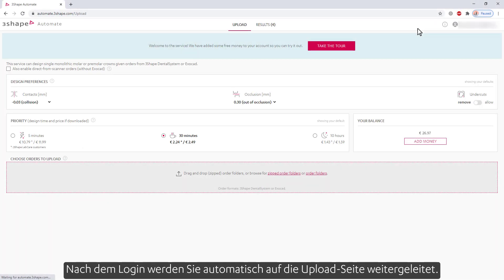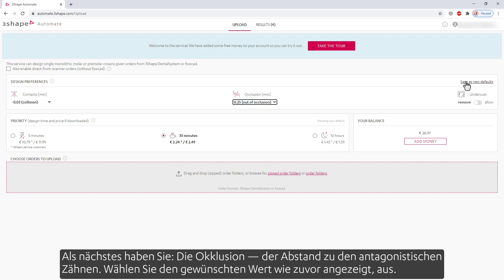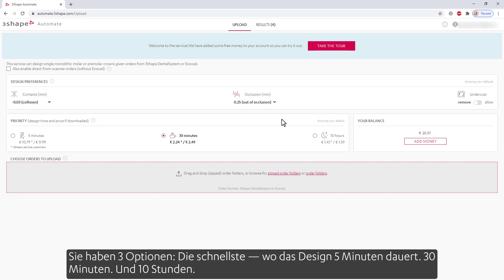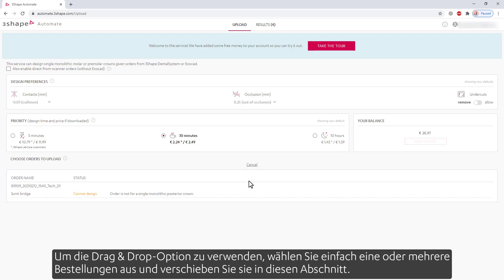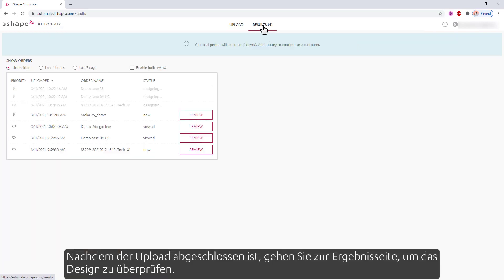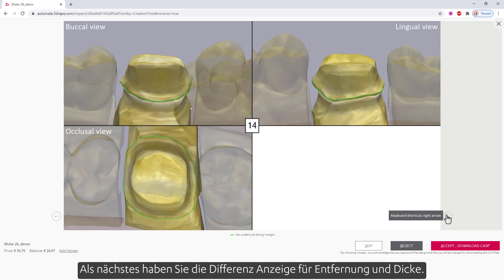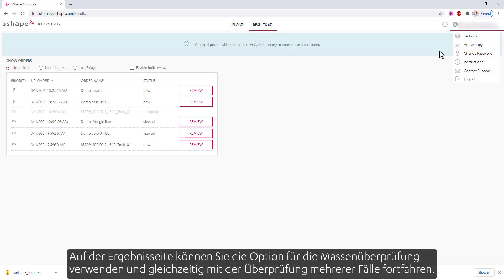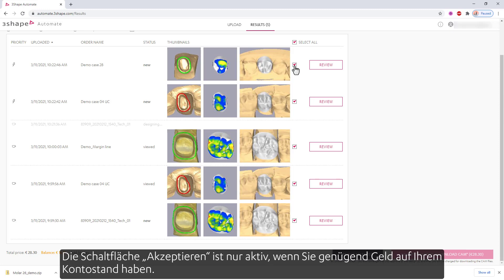3Shape Automate – General overview (German)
Get a quick overview of 3Shape Automate - our game changing design service for labs exclusively powered by AI technology. You can check out the service at the 3Shape Get started Automate with a $50 credit.